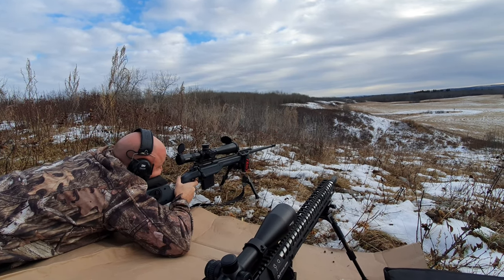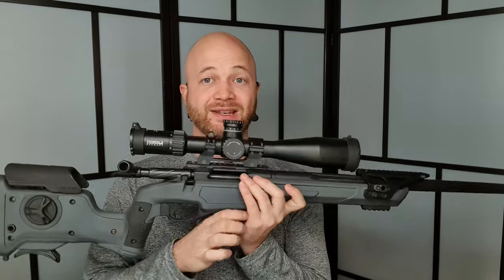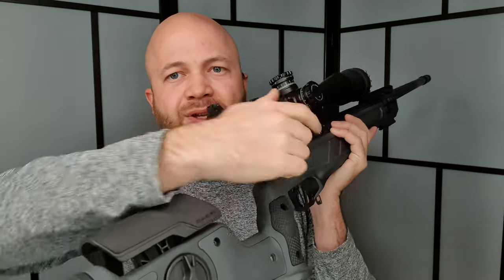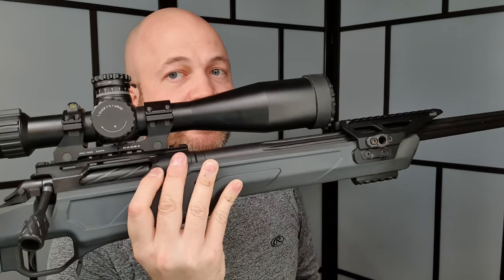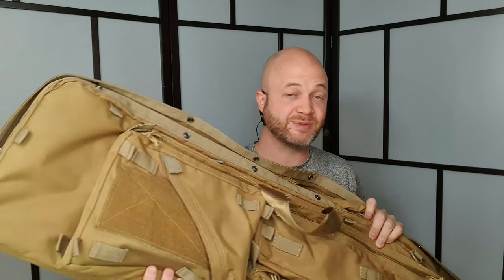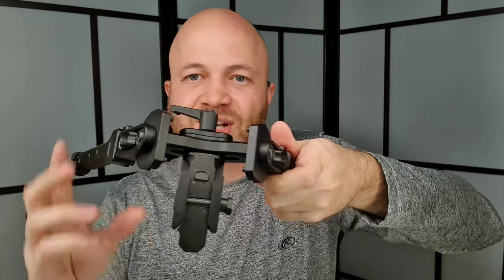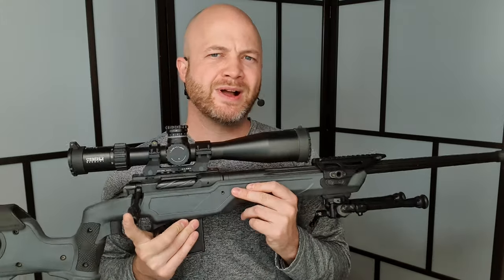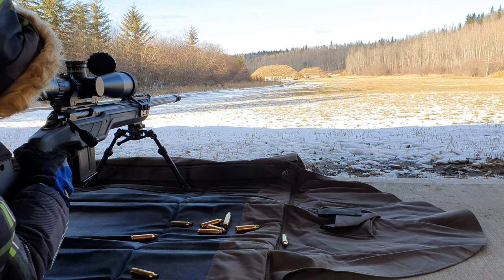Cadex Sheepdog Review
My take on the Cadex CDX-R7 Sheepdog rifle in 6.5 Creedmoor.